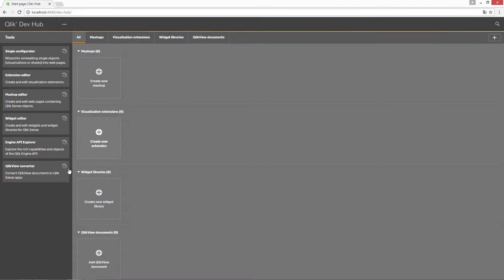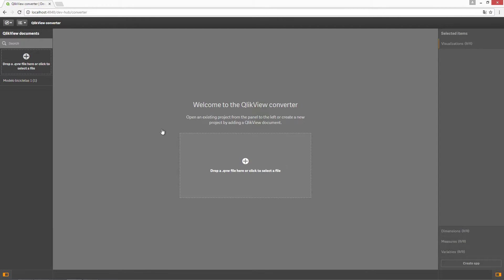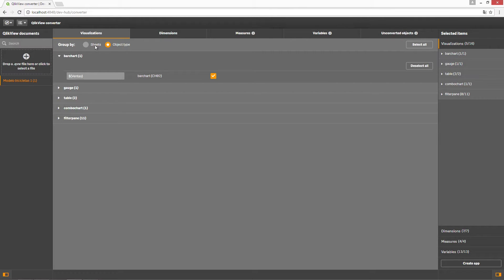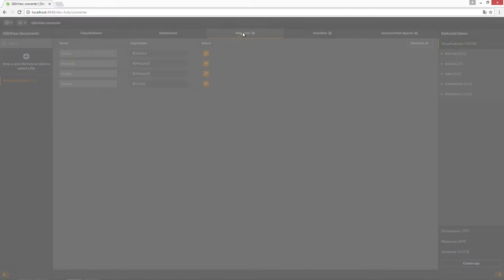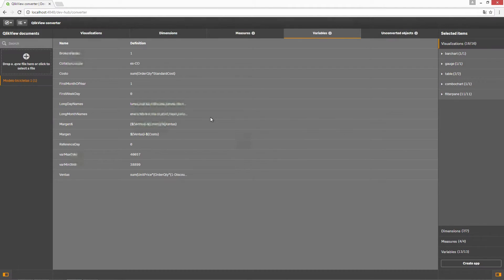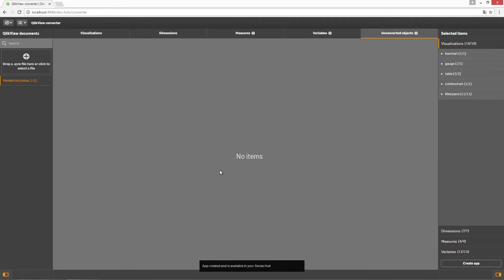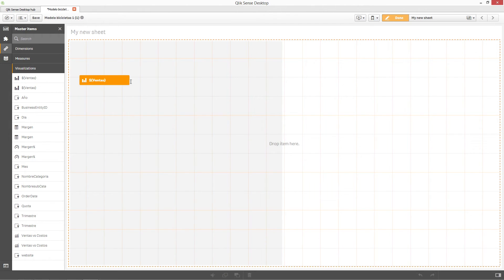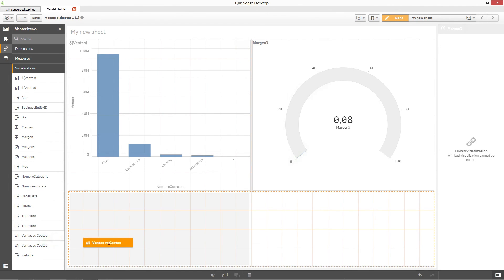QlikView converter - Qlik Sense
The QlikView converter is a tool to support the conversion of QlikView documents to Qlik Sense apps. Use the tool to move some of the value developed in QlikView documents to a Qlik Sense app.